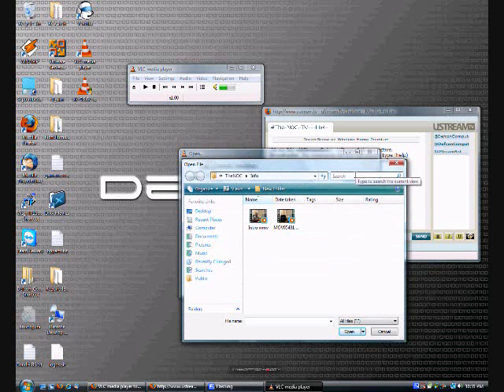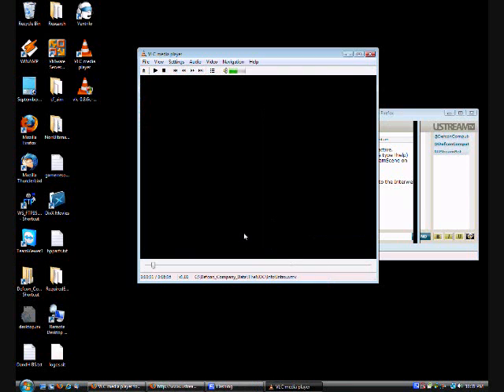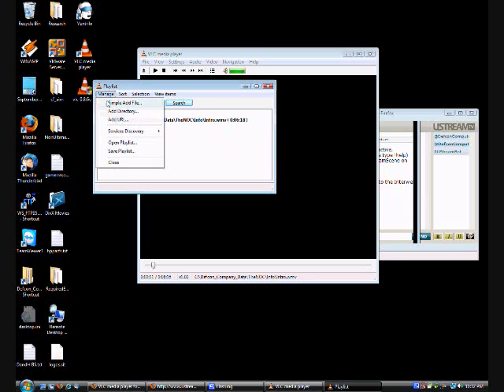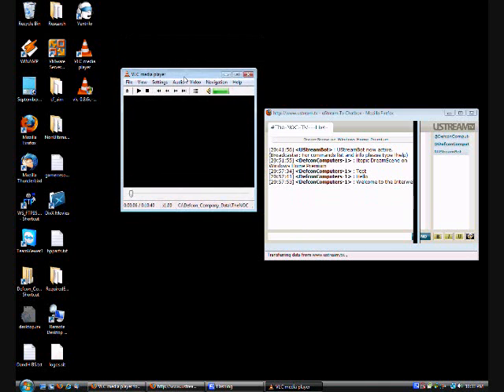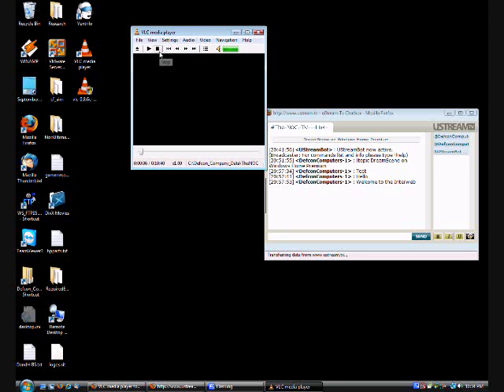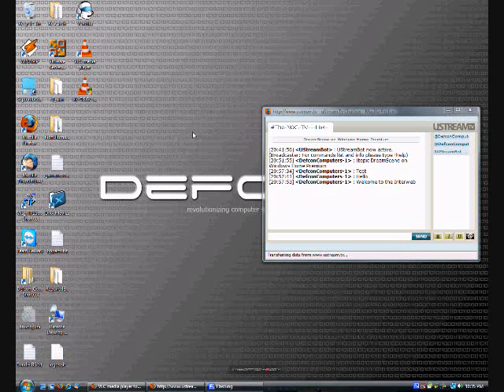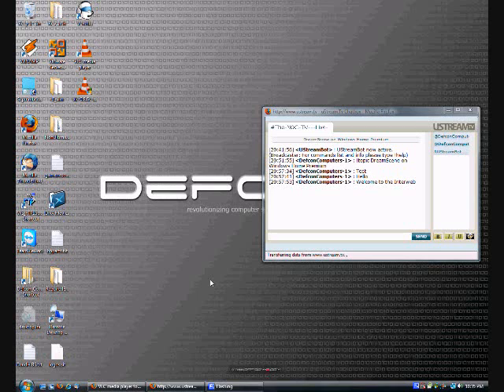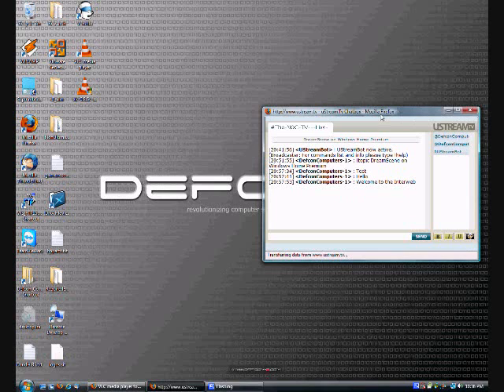EP4 Part 2 Dream Scene In Windows Vista Home Premium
Answering a question about the Dream Scene Patch for Vista Home premium and Business edition.